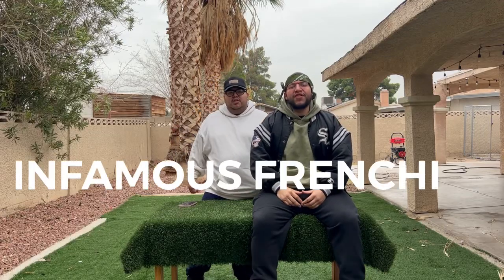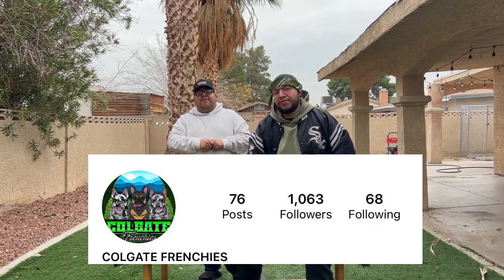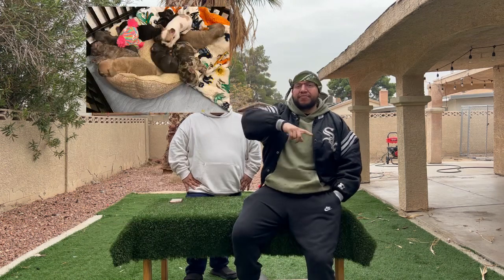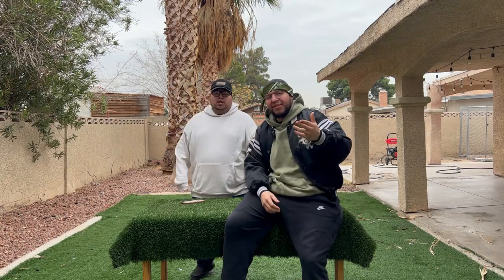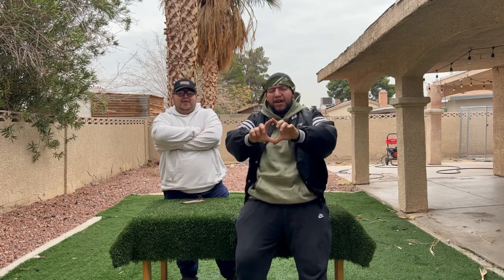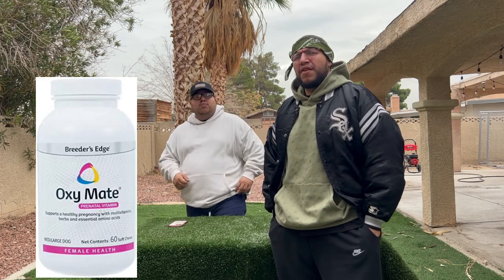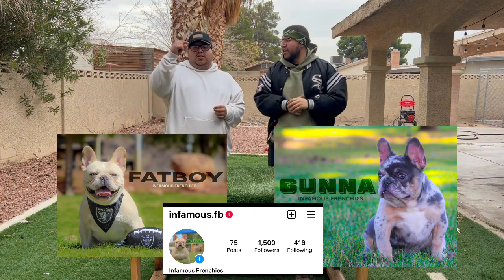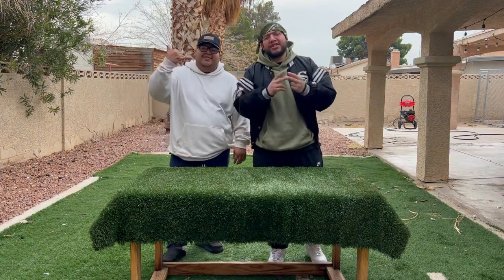Tips for when your female dog come into heat